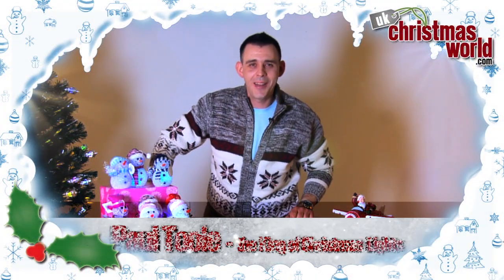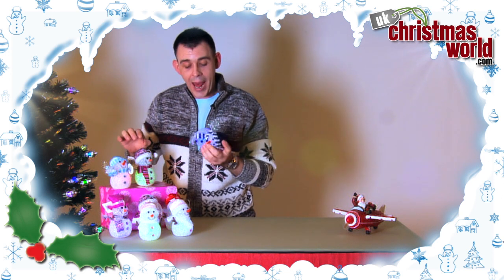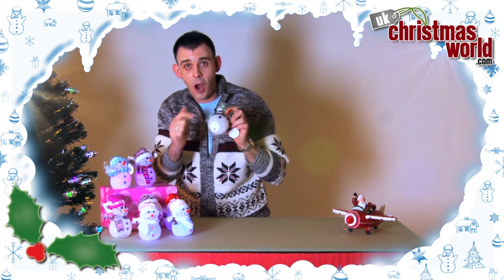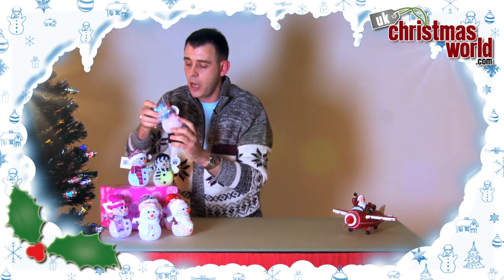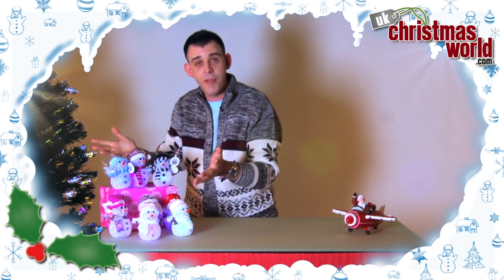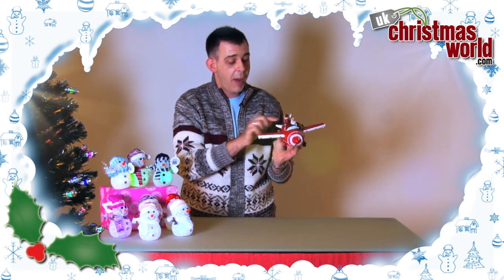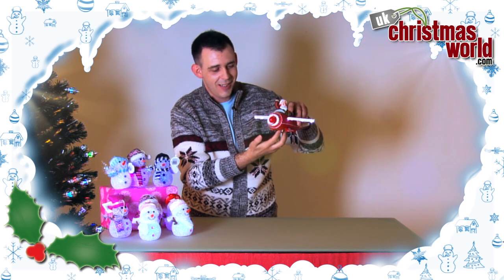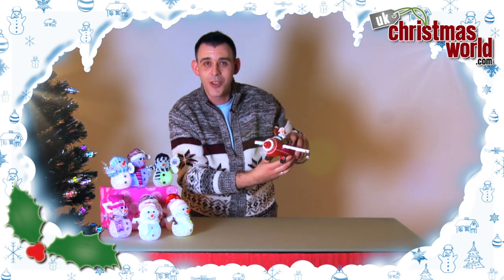Battery Powered Colour Changing Snowmen and Santa Aeroplane - UK Christmas World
Paul Toole, the King of Christmas Lights shows off our popular battery powered Colour Changing Snowmen and Santa Aeroplane with extra special message.

We are sorry the LED Lit Animated Santa in Aeroplane is not available, but we have a great choice of other Battery Powered Christmas Lights

A one stop shop for all your Christmas needs, from lights to decorations and trees. UK Christmas World